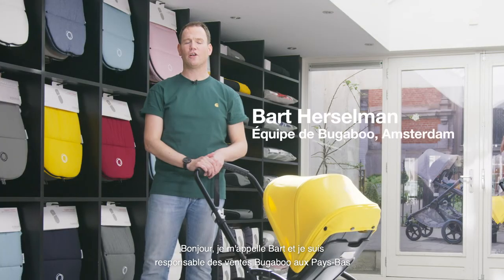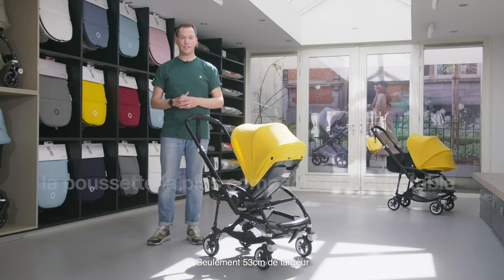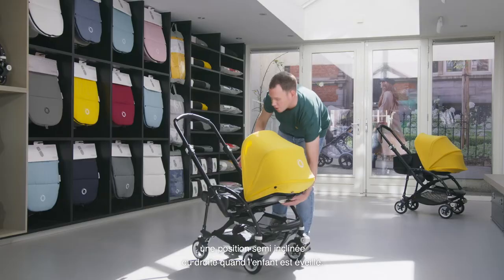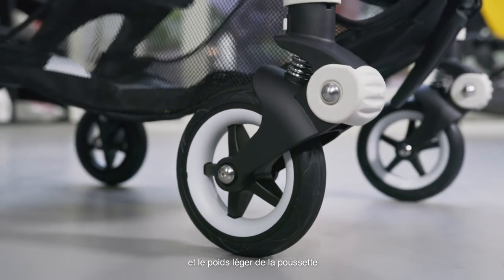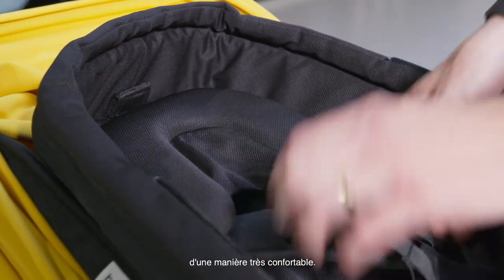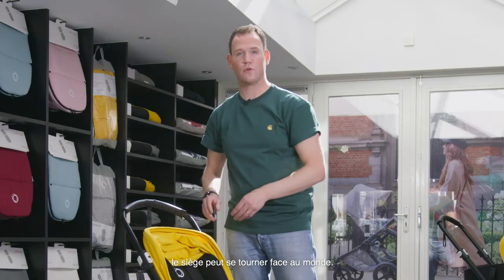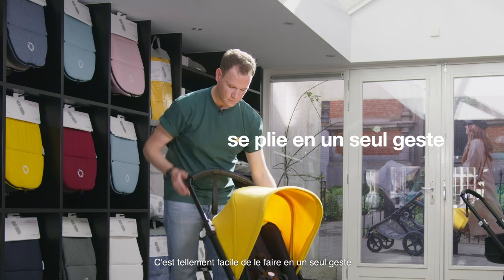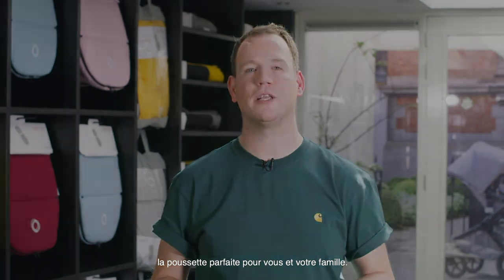Poussette BEE 5 collection 2020 de BUGABOO (FR français)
Poussette citadine BEE5 de BUGABOO
La plus confortable des poussettes compactes

EN RÉSUMÉ
    Super maniable & design élégant
    Une de nos poussettes les plus compactes et les plus légères
    Suspension indépendante sur les quatre roues pour plus de maniabilité et de confort
    Dossier réglable pour chaque étape de la croissance de votre enfant
    Pliage facile d'une seule pièce
    Panier sous siège spacieux avec poches supplémentaires
    Points d'attache intégrés pour accessoires

DESCRIPTIF
    Convient dès la naissance en combinaison avec la nacelle Bugaboo Bee 5 ou le nid d'ange Bugaboo
    Compatible avec différents modèles de sièges auto BUGABOO, BRITAX et BEBE CONFORT
    Siège confortable réversible, face à vous ou face au monde
    Siège inclinable avec trois positions d'inclinaison différentes
    Facile à pousser et à diriger d'une seule main
    Hauteur de guidon réglable

CARACTÉRISTIQUES
Tissus et entretien
    Capote : 100 % polyester
    Siège et nacelle : 100 % polyester
    L'habillage de la capote est hydrofuge et fournit une protection UPF 50+
    Les habillages de la nacelle, du siège et de la capote sont lavables en machine
Dimensions :
    Largeur de la poussette : 53 cm
    Pliable d'une seule pièce : L 90 cm x l 46,5 cm x h 32 cm
    Dimensions des roues avant : 6 pouces
    Dimensions des roues arrière : 6 pouces
Poids :
    Poids de la poussette avec siège : 8,9 kg
Capacité :
    Conçue pour supporter jusqu'à 22 kg
    Capacité du panier sous le siège : 22 litres ou 4 kg